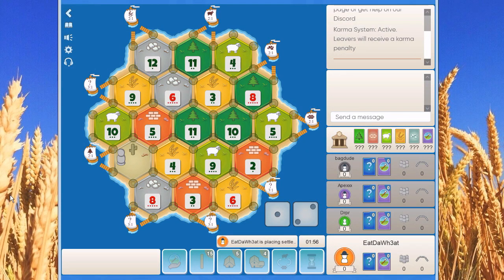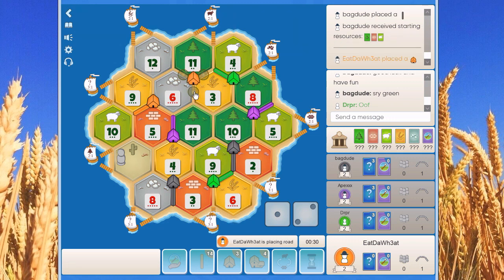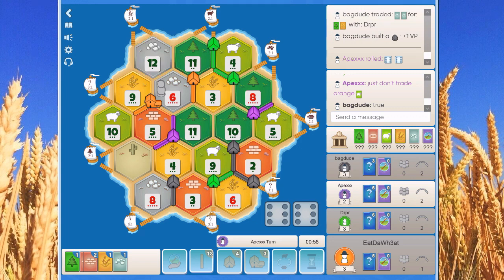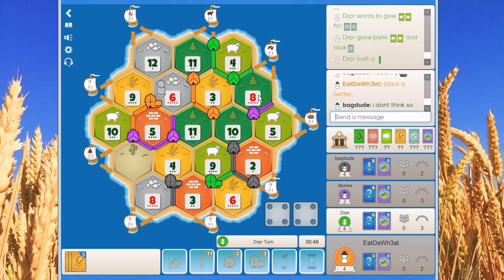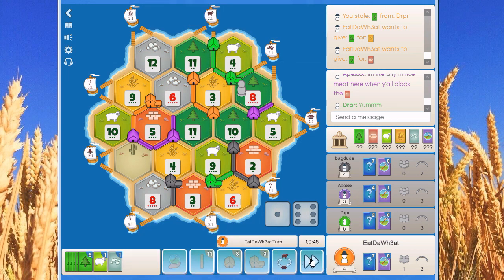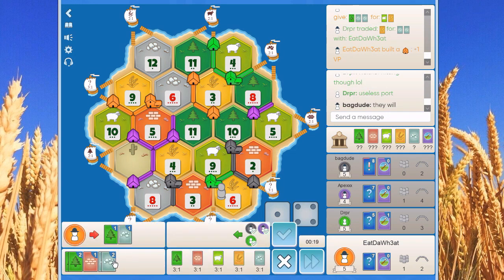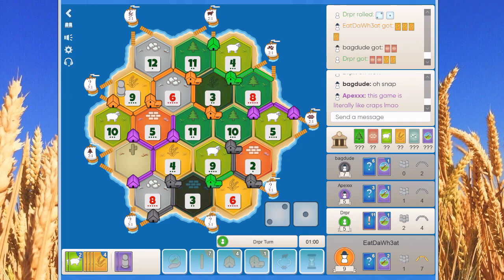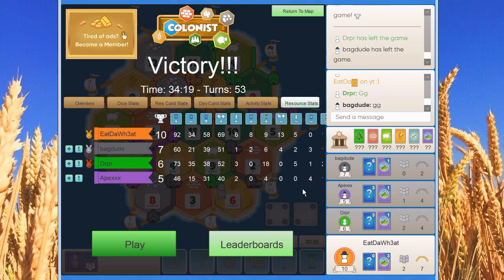Journey to the Top | Ranked Catan s4 e8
00:00 - Board Analysis
00:47 - Initial Settlements
02:45 - Early Game
07:43 - Mid-Game
11:49 - Late Game
14:54 - Statistics

Wish you all a wonderful day!

Catan (or Settlers of Catan) is a multiplayer board game designed by Klaus Teuber. It was first published in 1995 in Germany by Franckh-Kosmos Verlag (Kosmos) as Die Siedler von Catan. Players take on the roles of settlers, each attempting to build and develop holdings while trading and acquiring resources. Players gain points as their settlements grow; the first to reach a set number of points wins. The game and its many expansions are also published by Catan Studio, Filosofia, GP, Inc., 999 Games, Κάισσα, and Devir.